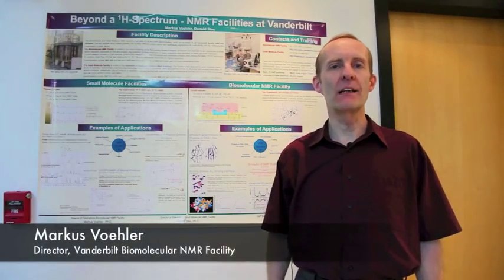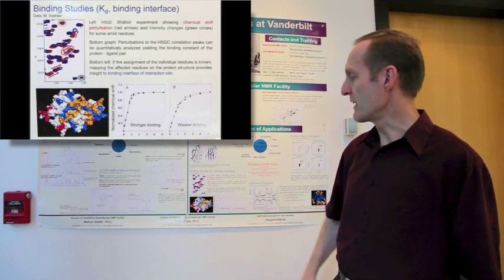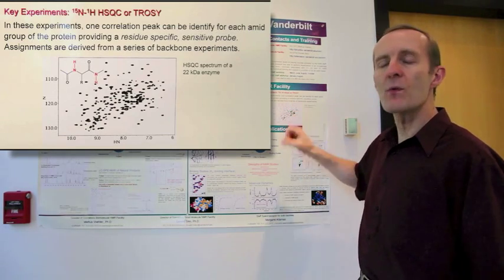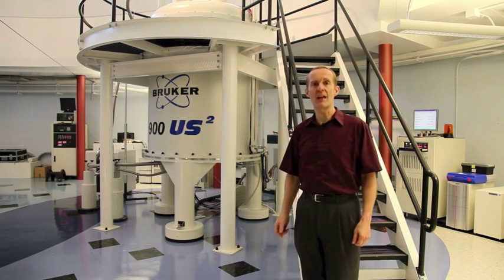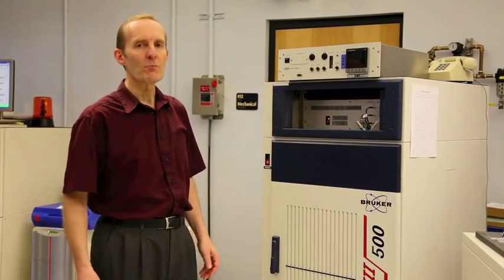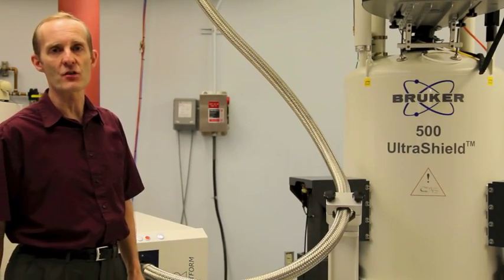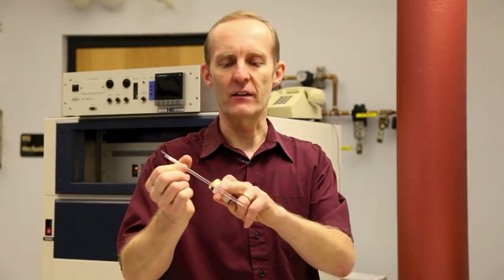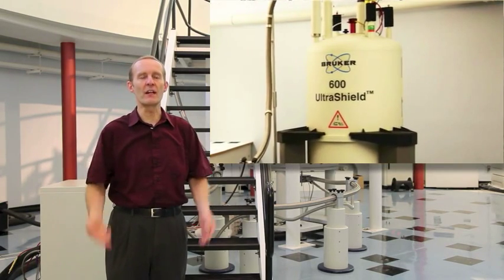Vanderbilt Biomolecular NMR Facility Tour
A video tour of Vanderbilt University's Center for Structural Biology Biomolecular NMR facility.